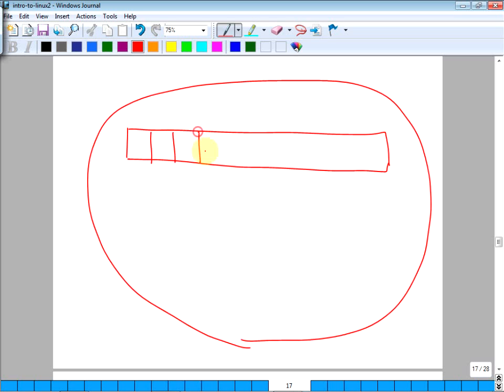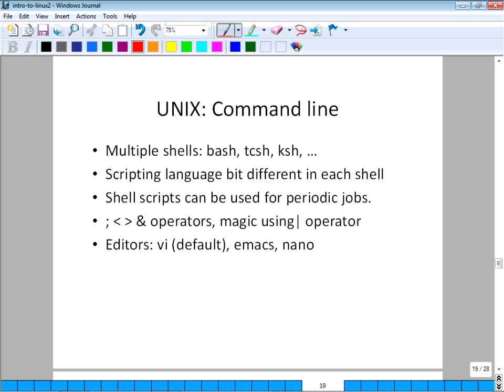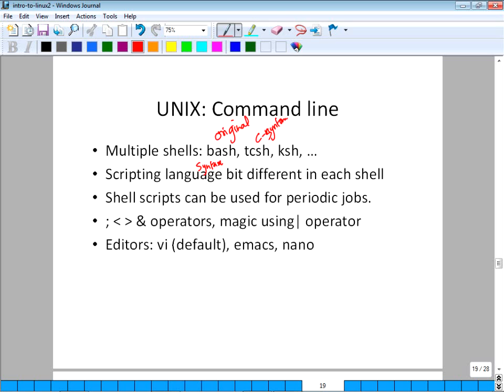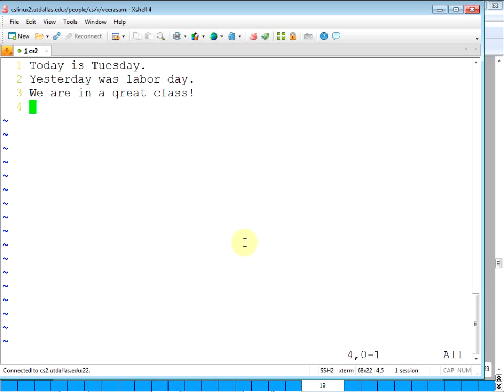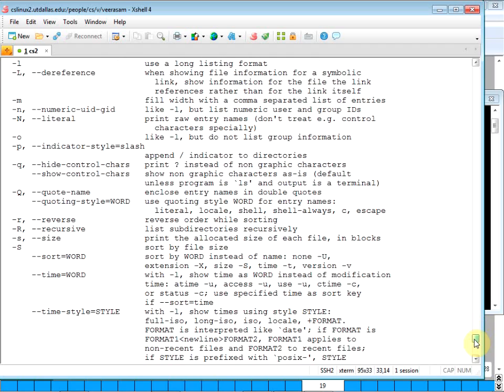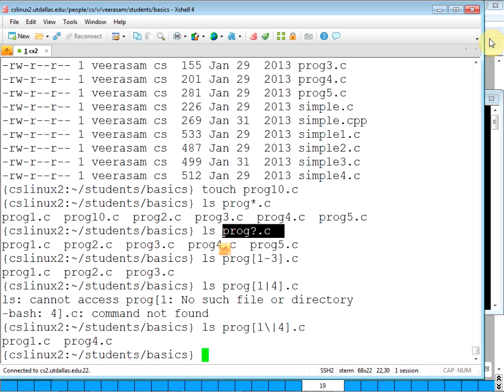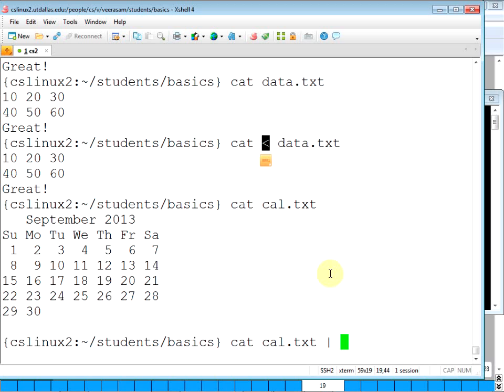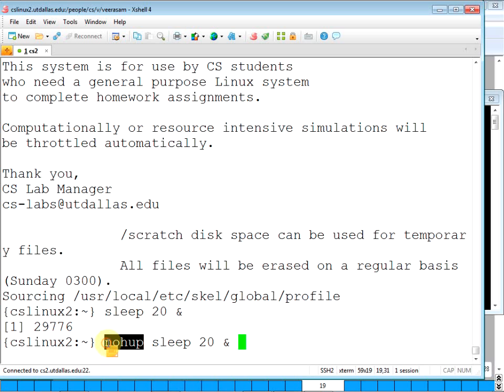Linux command line - redirection operators